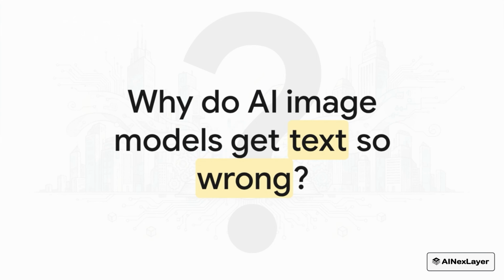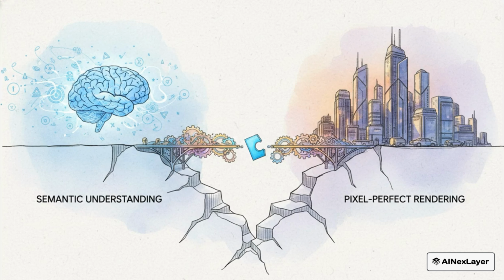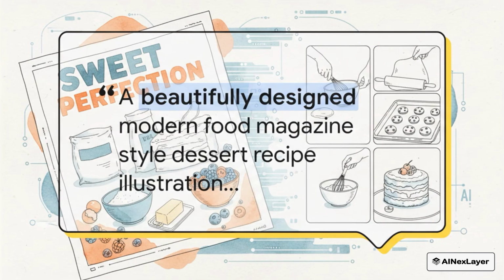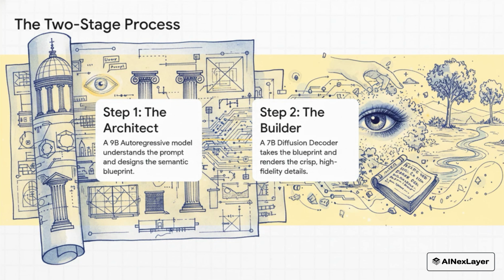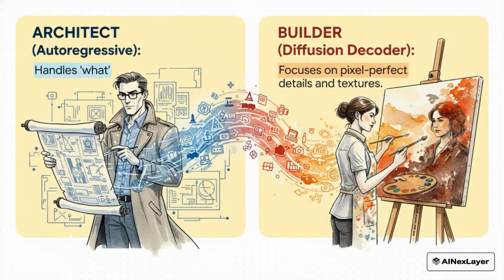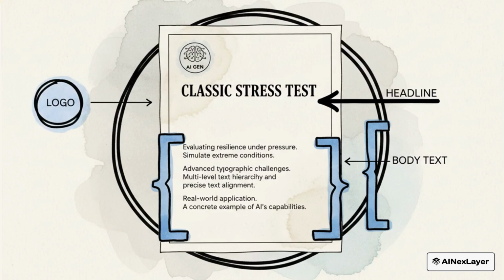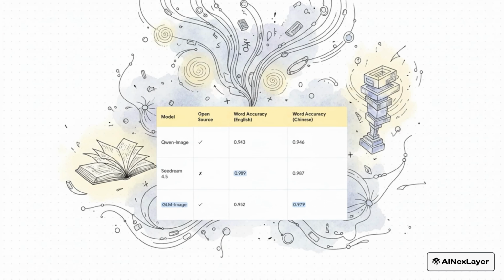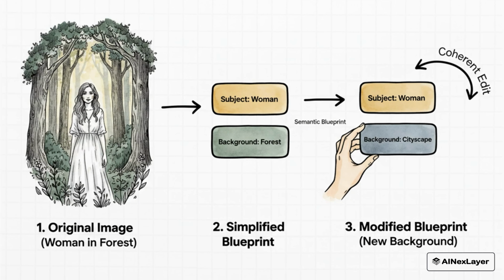GLM Image: The Open-Source AI That Finally Fixes Text Generation ✍️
We all know the frustration of crafting the perfect AI prompt, only to have the text come out looking like a "garbled mess" or some "alien language". Even the most powerful models struggle to bridge the gap between understanding a concept and rendering the pixels of letters perfectly.
In this video, we explore GLM Image, a new open-source model built specifically to solve the text-in-image problem.
In this video, we cover:
1. The Architect & The Builder 🏗️ We break down the secret sauce behind GLM Image: a unique two-part hybrid architecture.
• The Architect (9B Parameters): This model reads your prompt and creates a "semantic blueprint" or master plan without drawing a single pixel.
• The Builder (7B Parameters): This model takes the blueprint and meticulously fills in the details, focusing on textures and high-fidelity visuals.
2. The Magazine Stress Test 📰 We test the model with a complex prompt asking for a full magazine layout. Unlike other models, GLM Image renders the bold title "Sweet Perfection," specific ingredient lists, and instruction boxes flawlessly. It doesn't just make a picture; it executes a complete piece of graphic design.
3. Three Tricks for Perfect Text 🔡 To ensure accuracy, the model uses three specific techniques:
• Glyph Encoder: Acts like a typesetter to form individual letters correctly.
• Reinforcement Learning: Acts as a tough art critic to sharpen the image.
• Sketch-First Approach: Generates a low-resolution layout before scaling up for maximum control.
4. Editing & Photorealism 📸 We show how this architecture allows for incredible edits—like swapping a snowy forest for a futuristic city while keeping the subject perfectly intact. We also discuss how it achieves photorealism, avoiding the "plasticky" look common in AI portraits.
The Big Takeaway: GLM Image represents a shift from simply generating pretty pictures to true "visual communication," where AI can structure complex information and follow industrial-grade instructions.